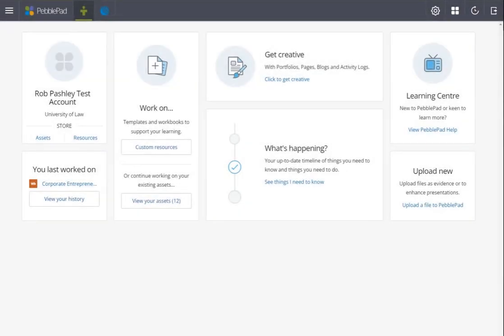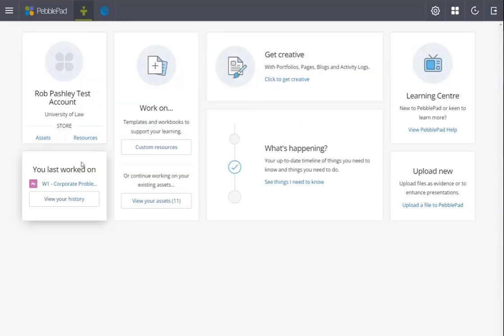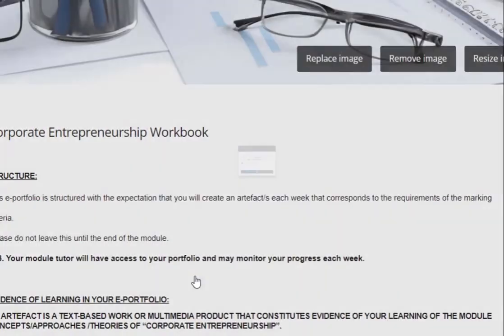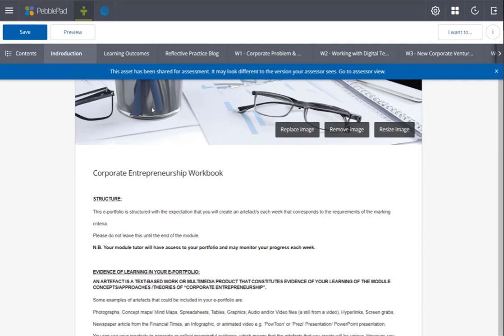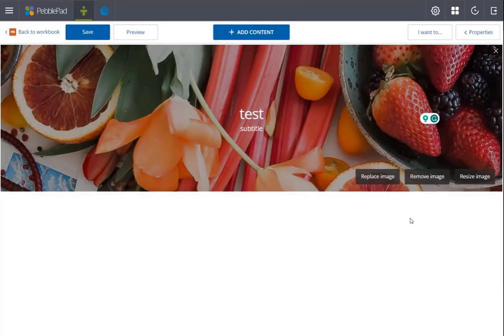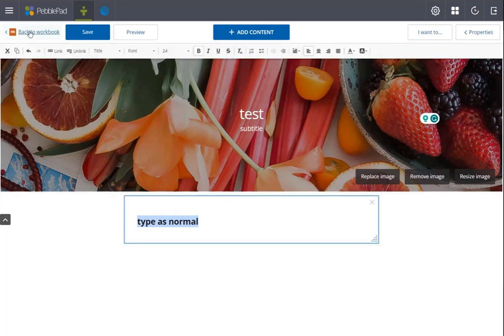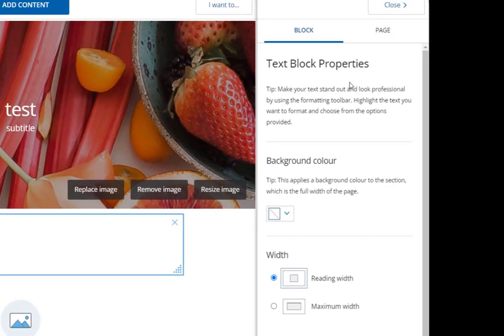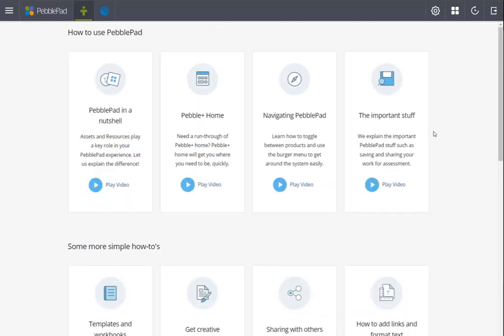How to use PebblePad